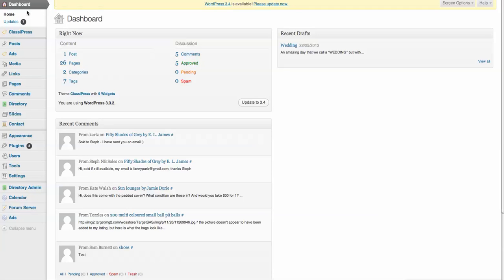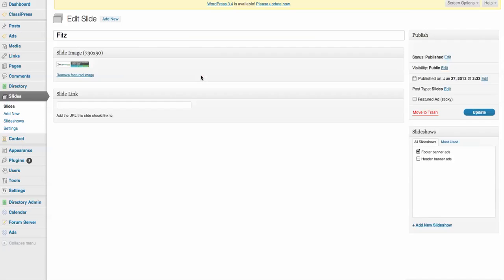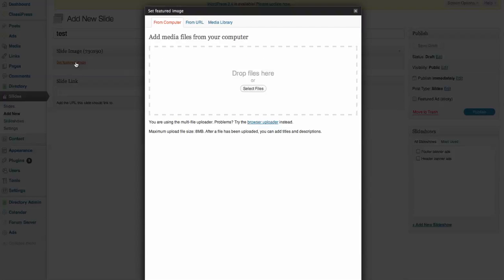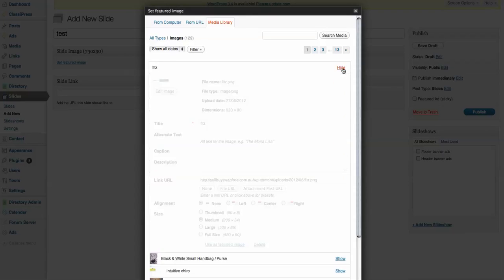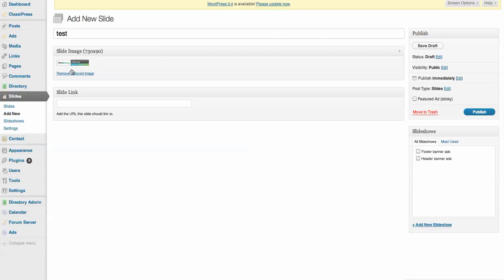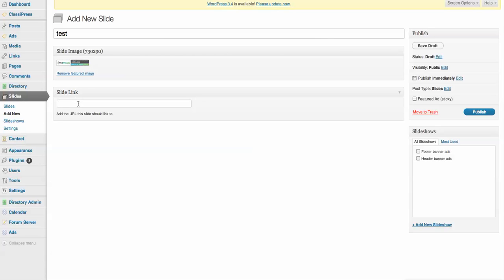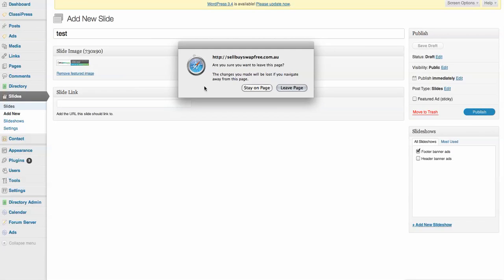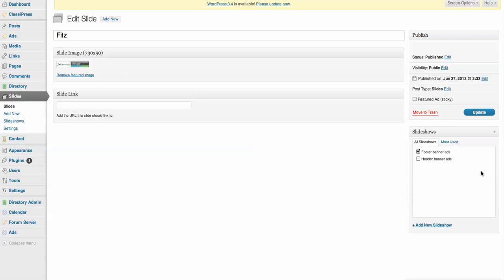Banner Slider for Wordpress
Show how to create a new image for the banner slider on Wordpress. The banner rotates threw several images. First give the image a title, select featured image, give a url, select if its in the header or the footer of the website and select publish